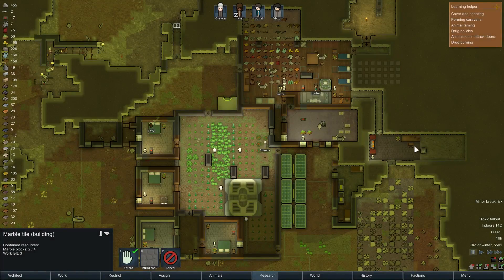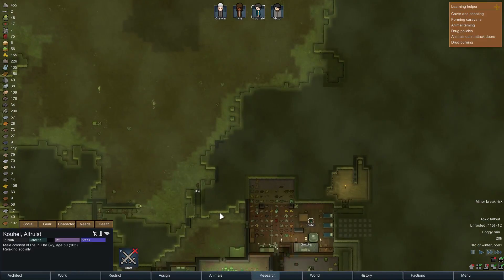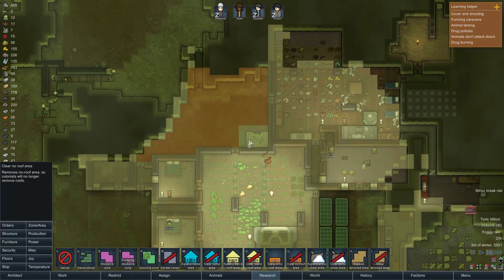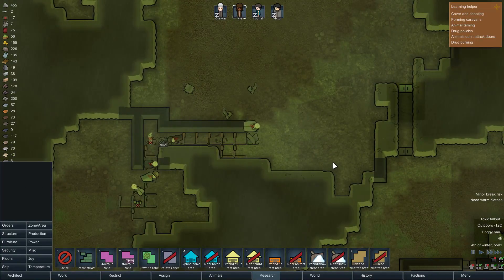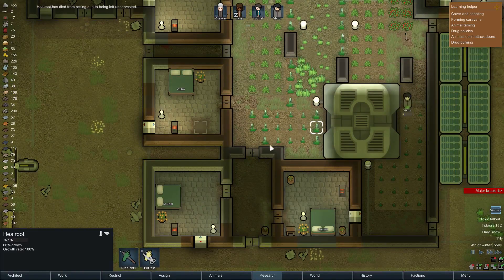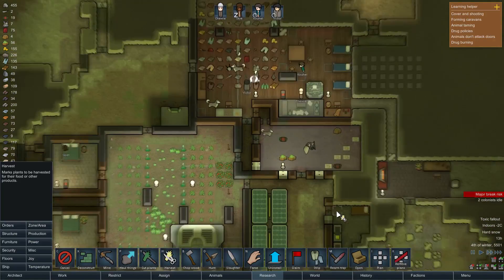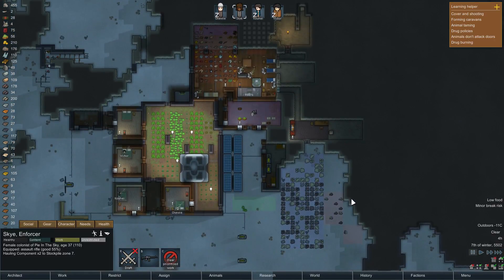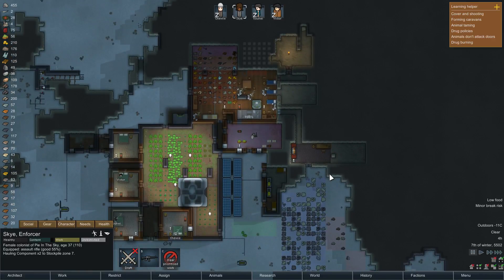Let's Play RimWorld Alpha 16 - Ep 44 - Wanderlust - The Fallout Is Ending...Blue Sky!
Welcome to RimWorld Alpha 16 - Wanderlust! - Episode 44

As the toxic fallout clears, life begins anew

RimWorld is sci fi colony sim driven by an intelligent AI storyteller.  With the new Alpha 16 update, many new things have been added to make this an even better experience.  Just a few of the new additions include a spherical planet, multiple simultaneous maps, caravans, transport pods, and many more.